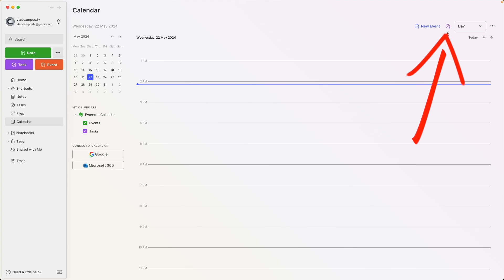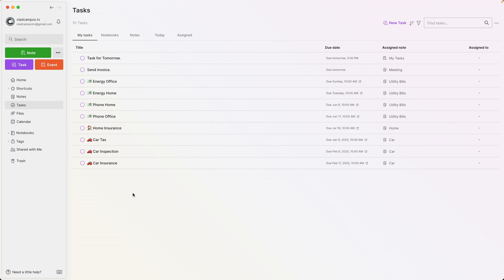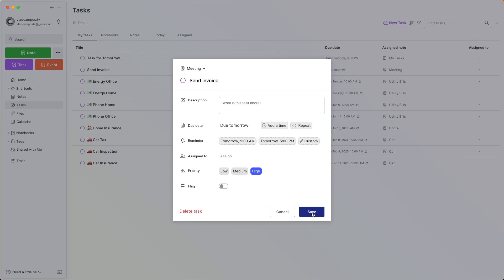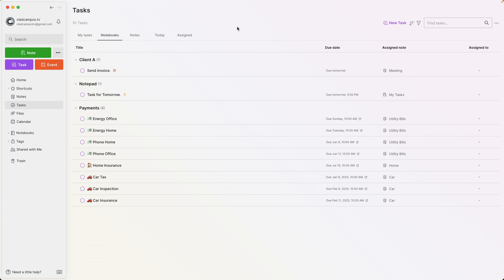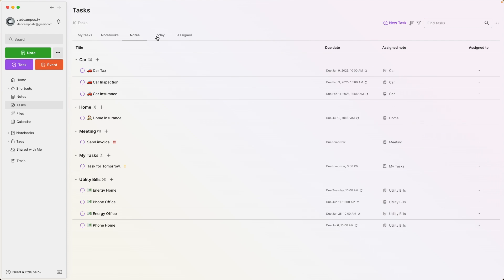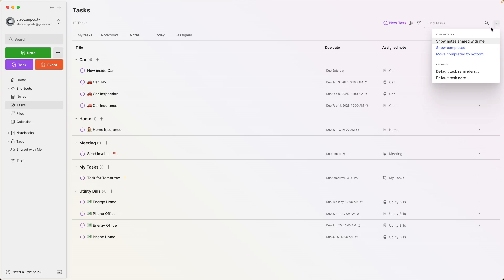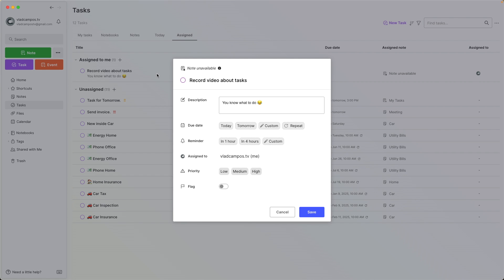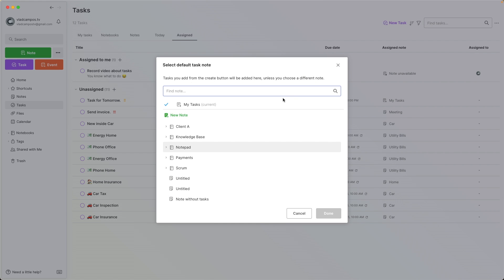Evernote Tasks: May 2024 walkthrough.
Evernote Tasks has a new design and new features. So, let's talk about them.

➤ CHAPTERS
0:00 | Intro
0:22 | New Week and Month views on Evernote Calendar.
0:39 | Hide tasks on the calendar.
1:28 | Takes in full-screen mode (my opinion).
3:23 | Evernote Tasks Priorities.
4:21 | Notebooks tab on Evernote Tasks.
6:11 | Evernote building blocs.
7:07 | Create new tasks from the notes view.
8:16 | Assigning Tasks or Sharing Notes?
9:50 | Tasks Descriptions.
11:14 | Setting a default note for Tasks.